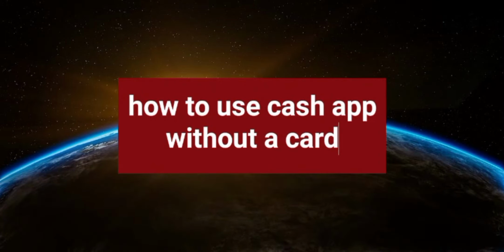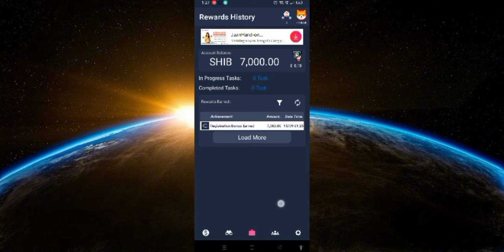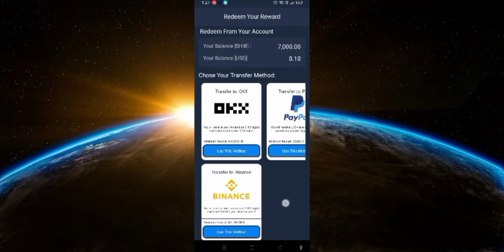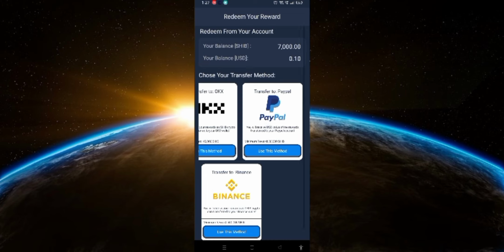How to Use Cash App Without a Card (Quick Tutorial)